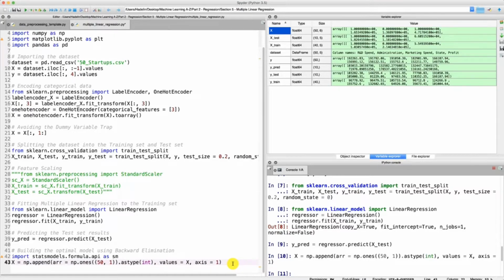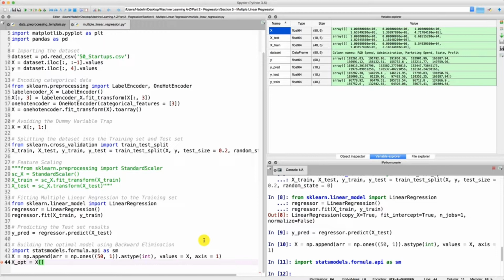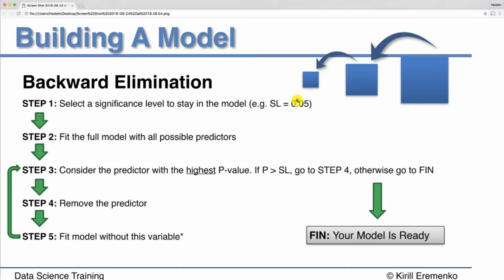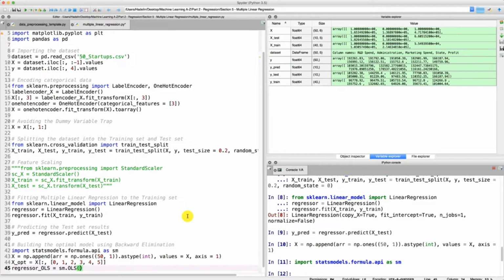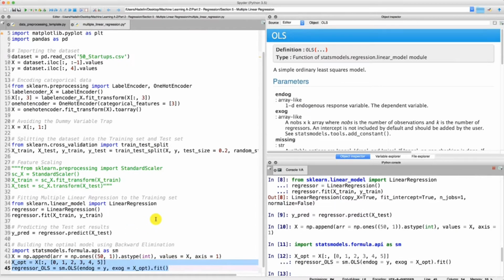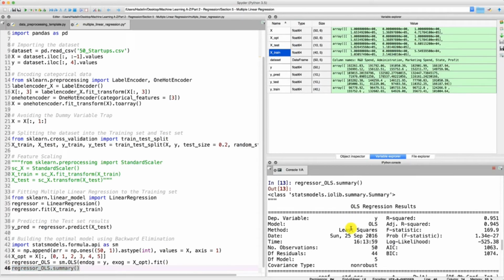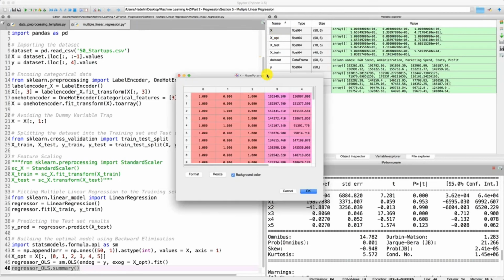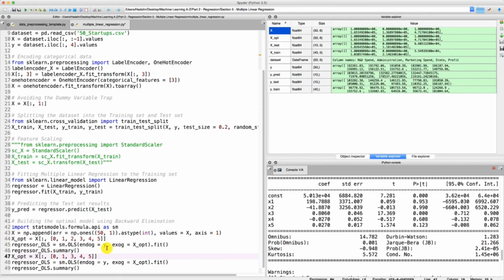multiple linear regression in python backward elimination homework video 37 machine learning